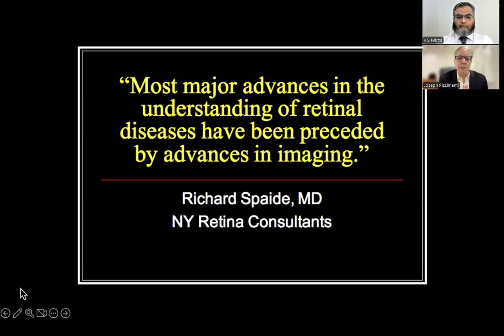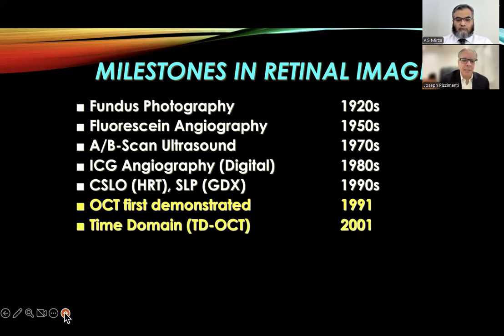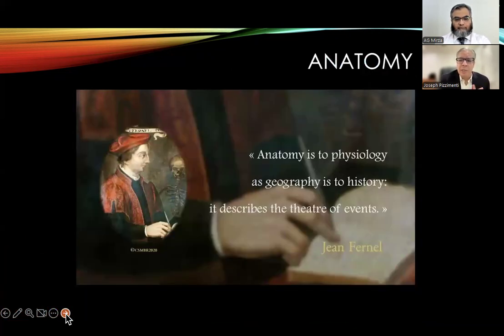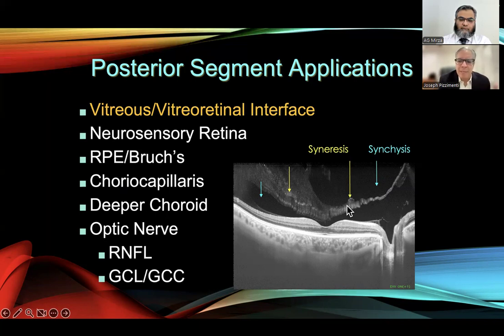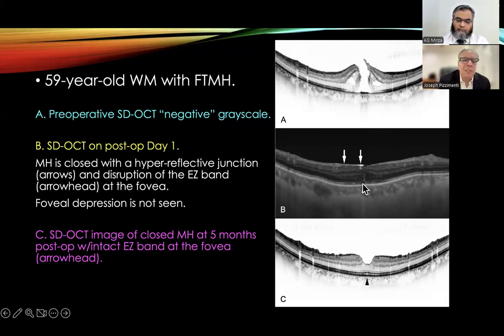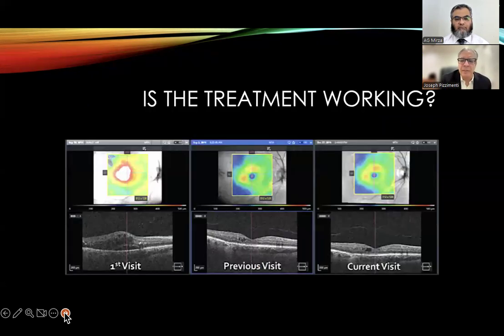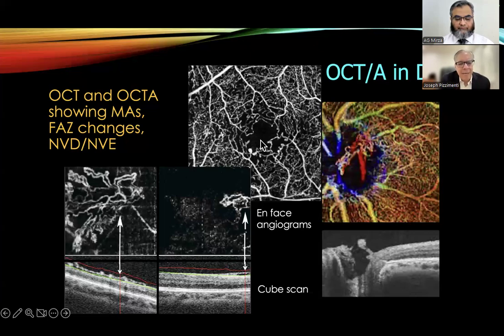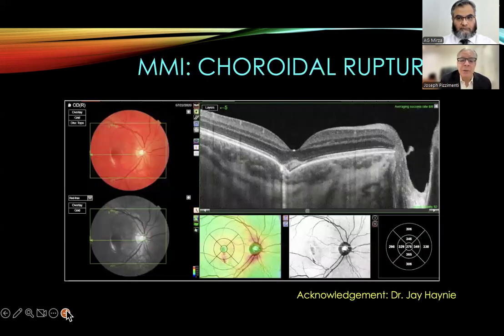OCT/OCT-A CHANGED POSTERIOR SEGMENT FOREVER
OCT/OCT-A CHANGED POSTERIOR SEGMENT FOREVER#oct#octanteriorsegment